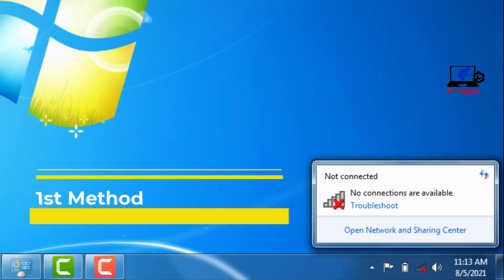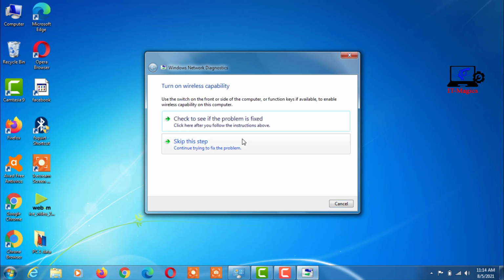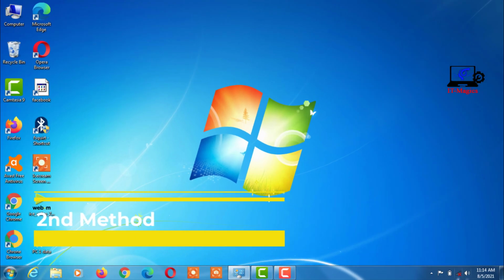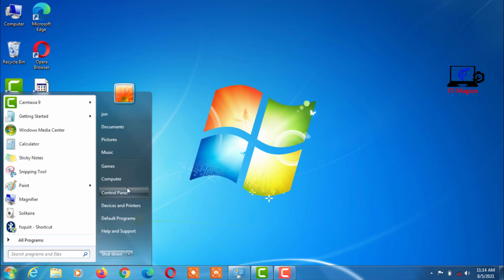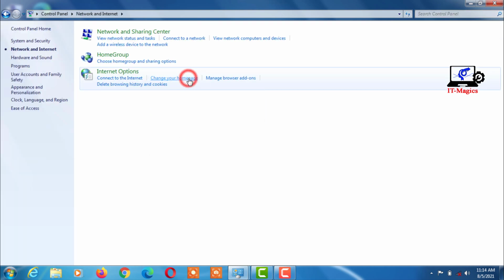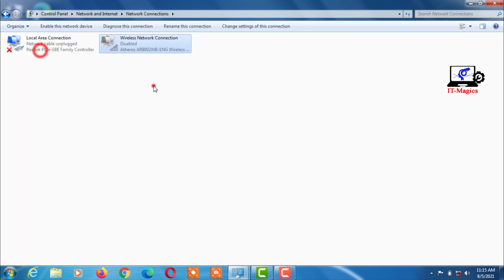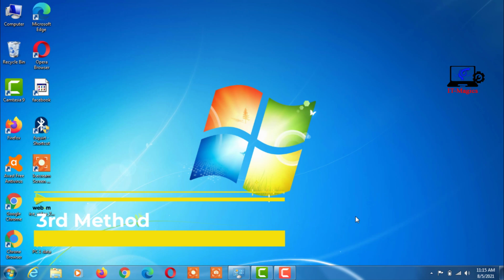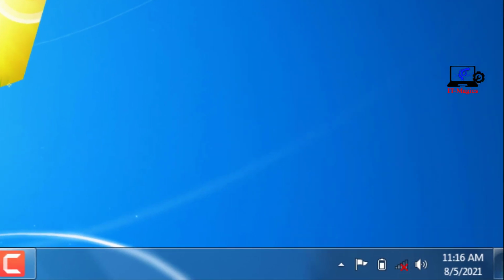Not connected no connections are available windows 7 laptop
In this video, I will show you how to fix Windows 7 WiFi.
1. Right-click on the network icon and click on Troubleshoot Problem.
If you have a software problem with your network, it will be fixed automatically.

2. Go to the computer control panel. If your WiFi wireless device is disabled here, Right-click and enable it.
3. If your wifi doesn't work properly even after following the number one and number two methods, then take a good look at the number three method. Each laptop has a WiFi button. This WiFi button is usually on the top row of the keyboard. When this WiFi is switched on, WiFi will be turned on on your computer